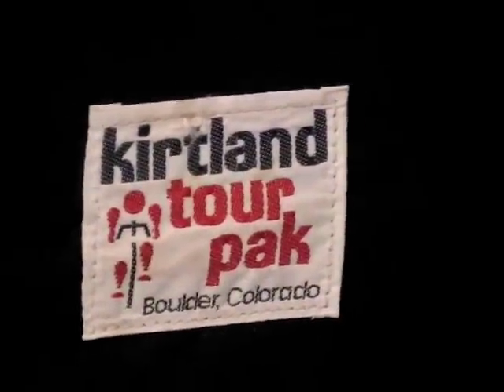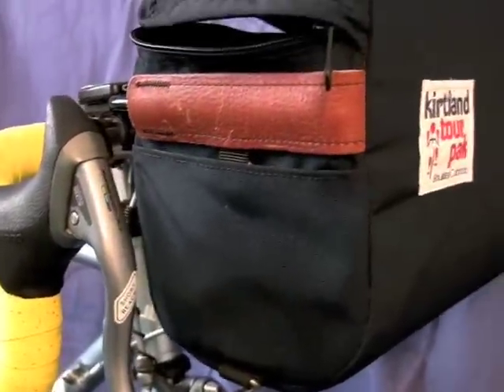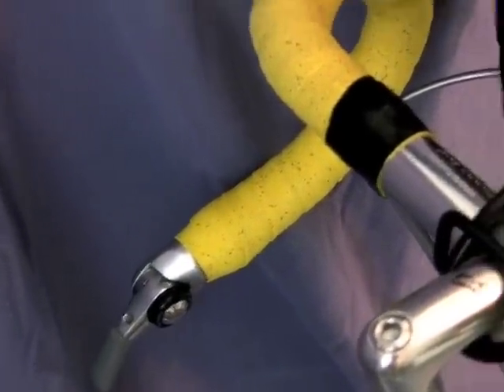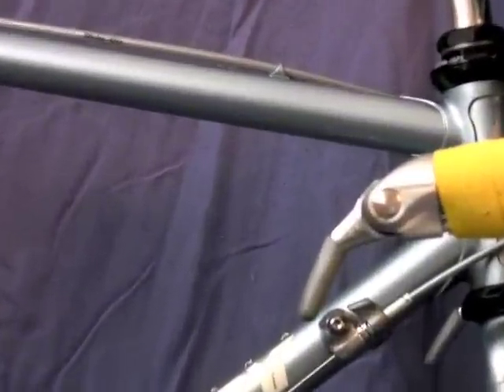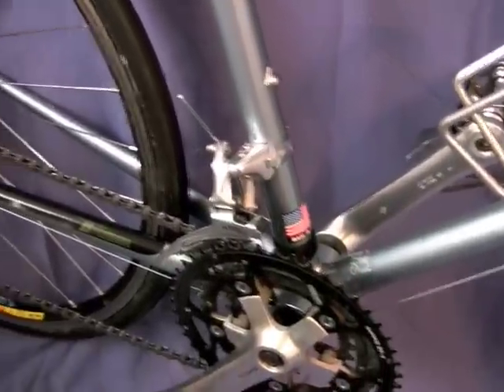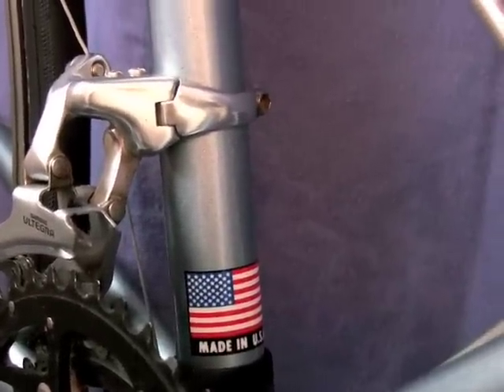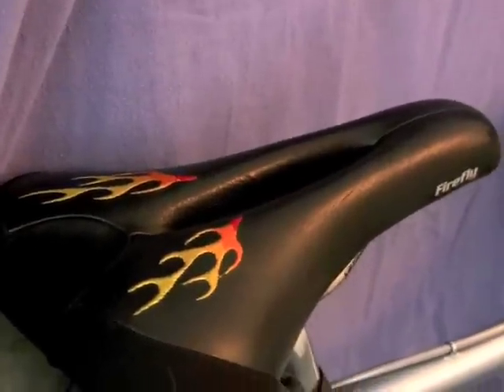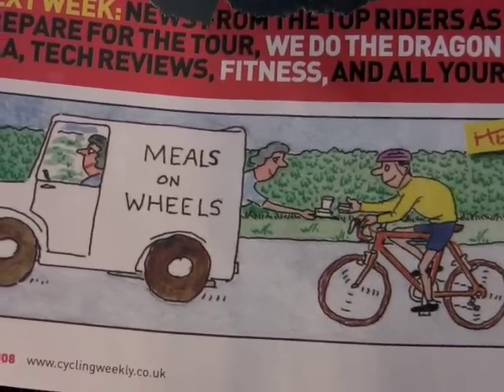650 Custom Terry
A close look at a older custom Terry bicycle.  Built in East Rochester, NY during my company's formative years.